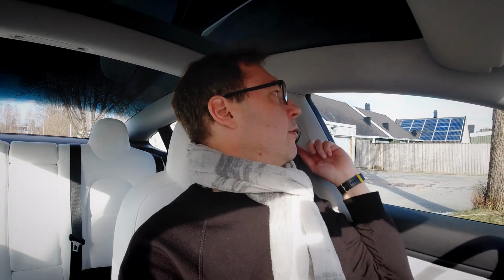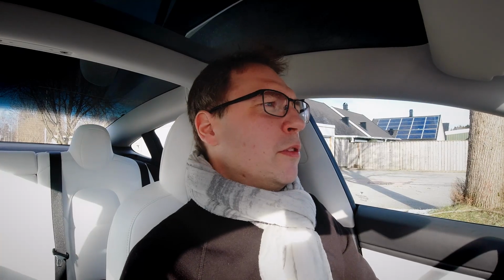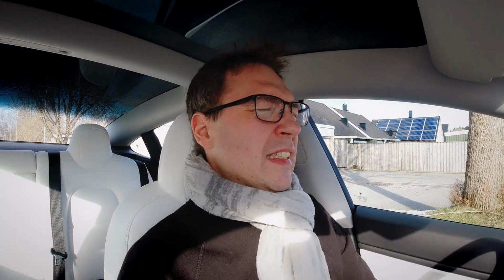1 Year, 40000 km and I´m selling my European Model 3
My Model 3 Performance got delivered today a year ago. How does it hold up?

FREE Supercharging!!